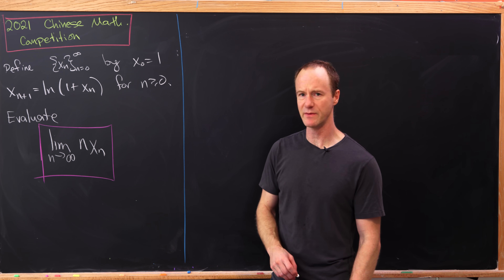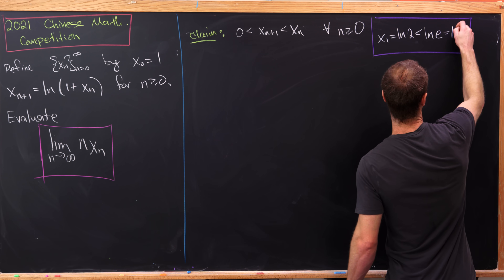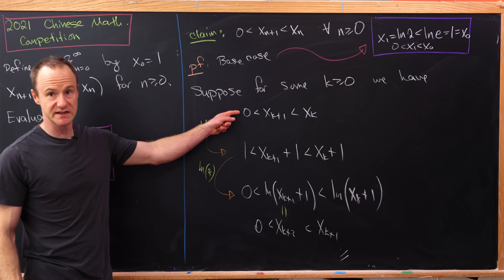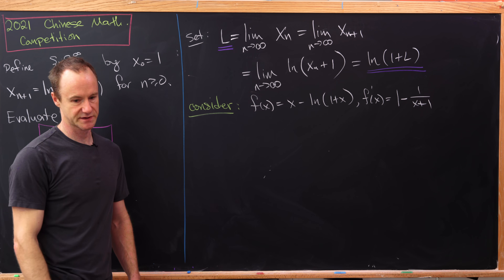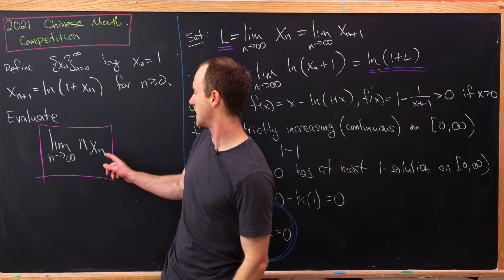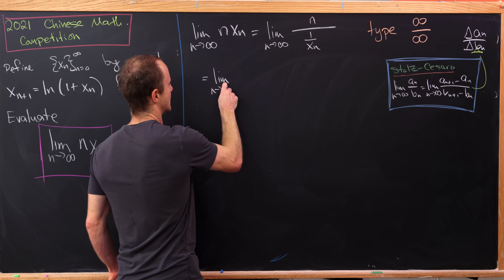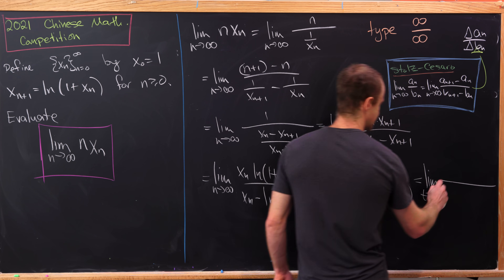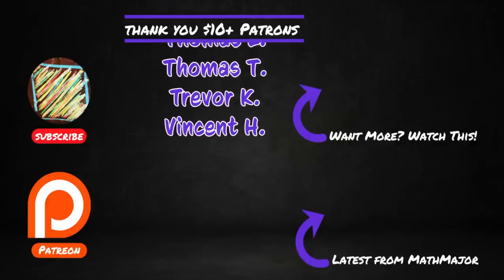on the growth of a nice recursive sequence